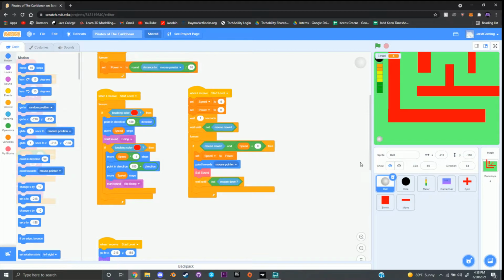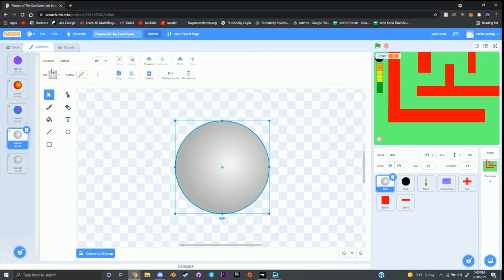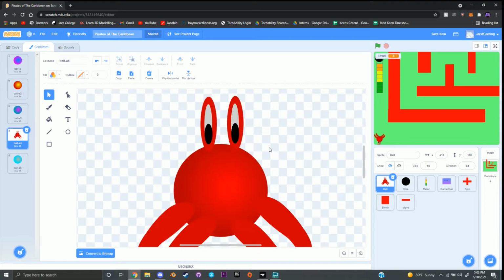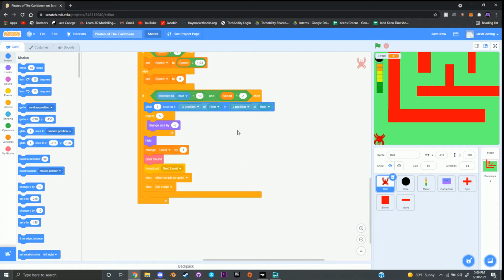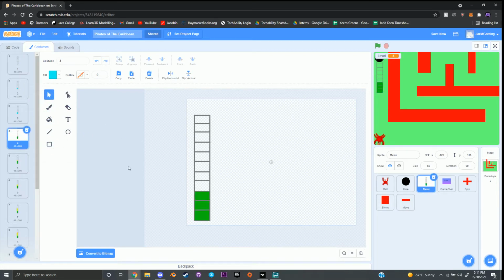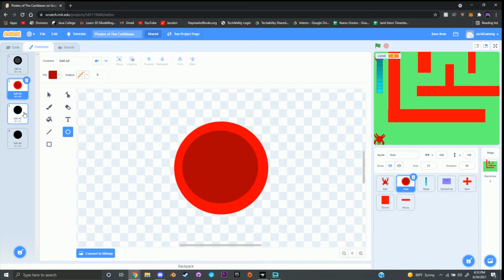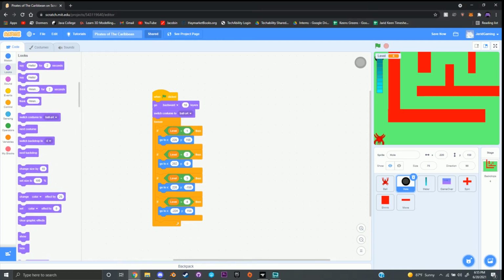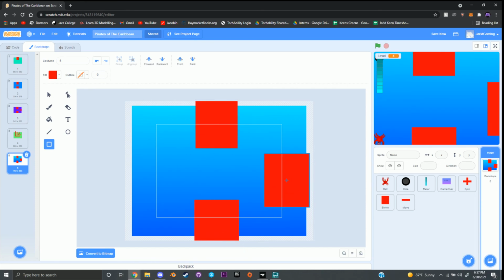Scratch Pirates Week 3 Core